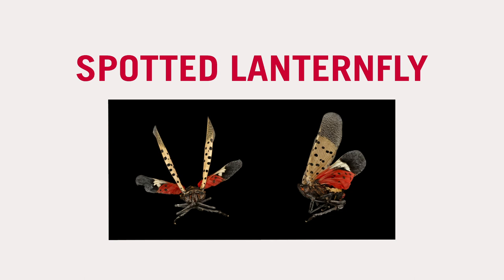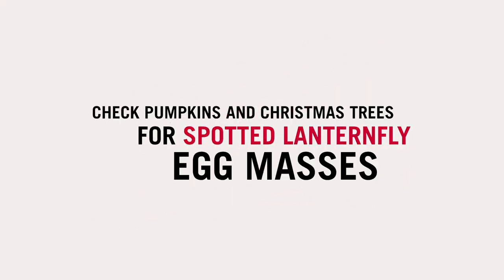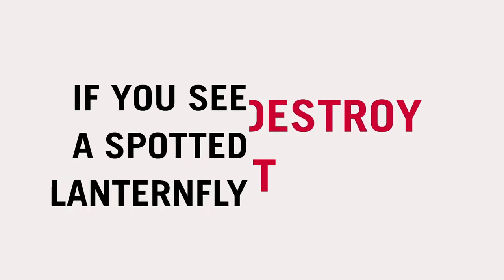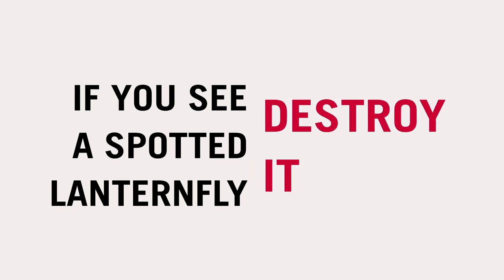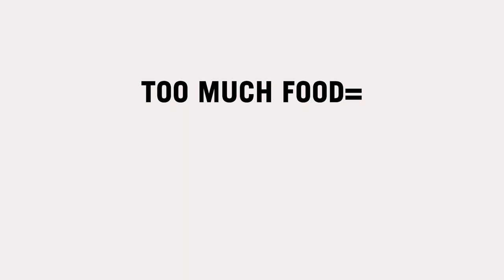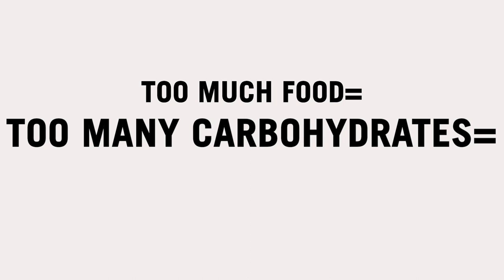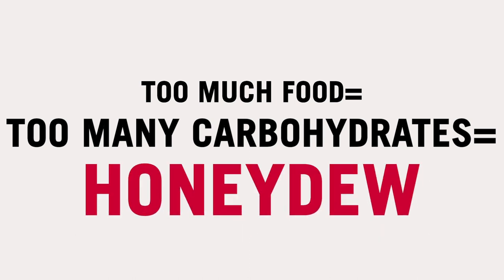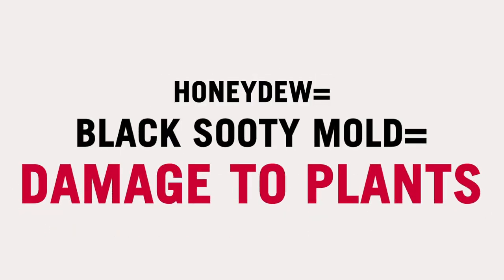Expert Opinions: Amy Savage on the Spotted Lanternfly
What is a spotted lanternfly, and where did this strange bug come from? Amy Savage, assistant professor of biology at Rutgers University–Camden, discusses the dangers of invasive species and how to prevent them from causing damage to our ecosystem.